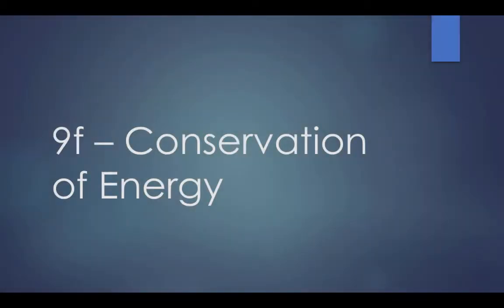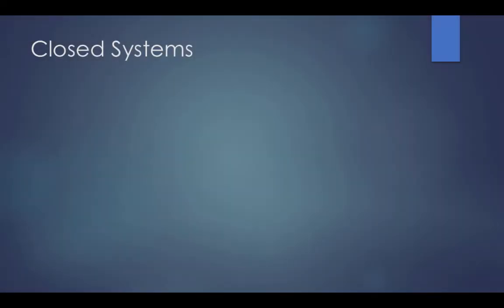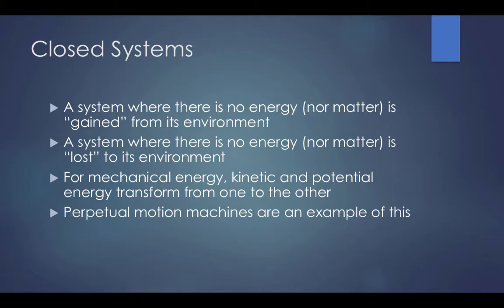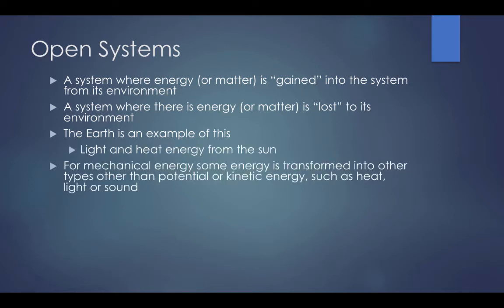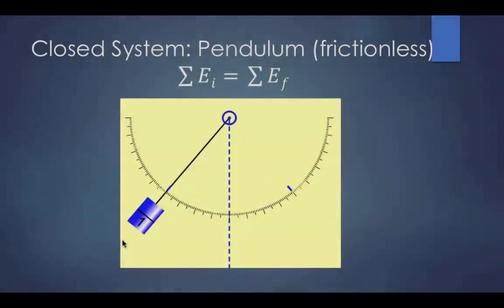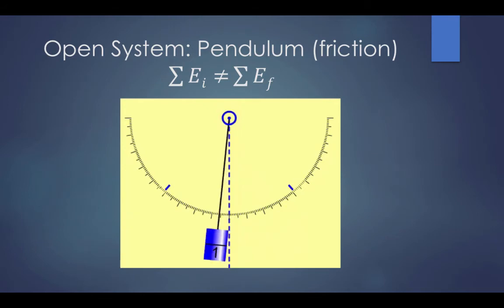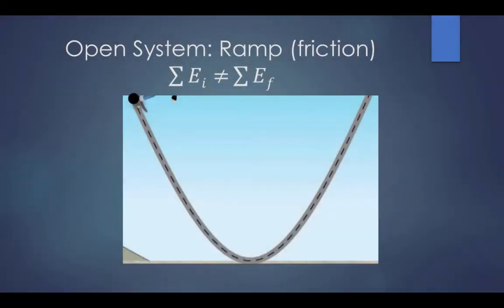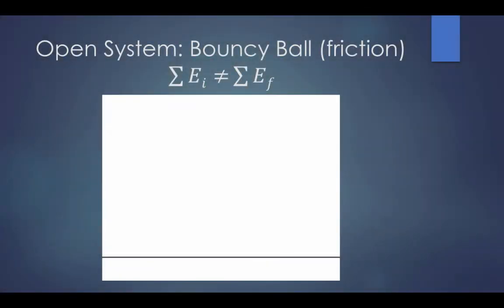9f conservation of energy